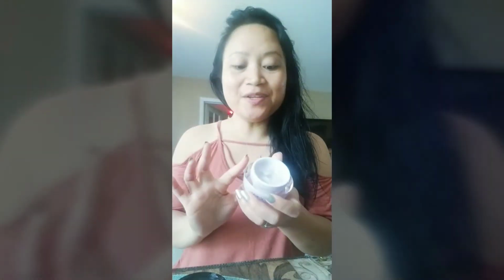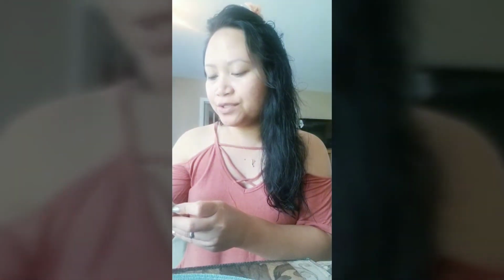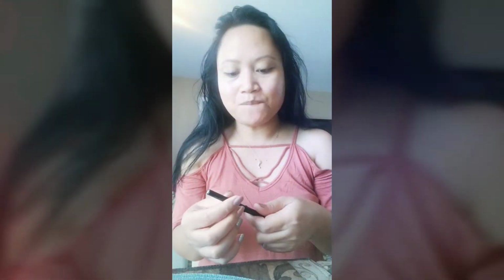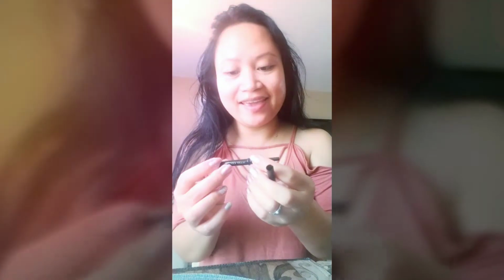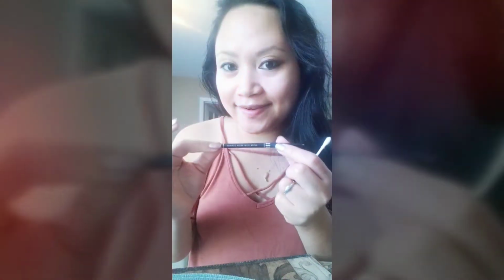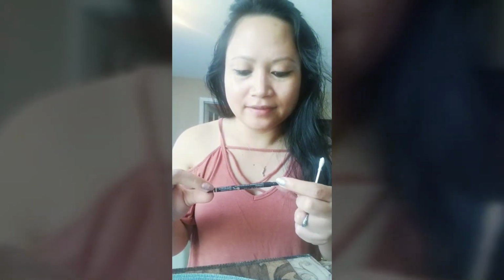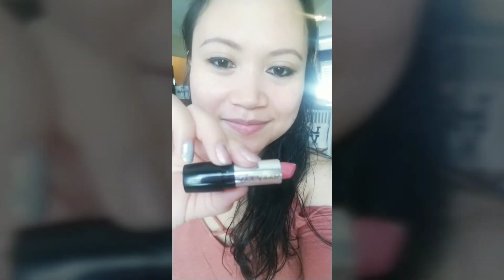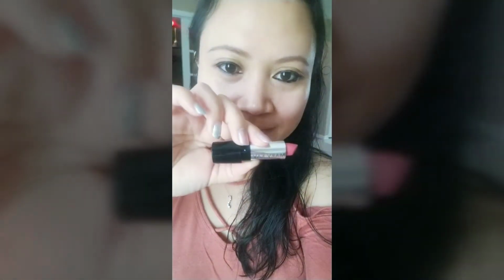Beauty 101 Tips: Oil free Hydrating Gel from Mary kay/ Kathyrine Morris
Created by Video Editor
Video Editor

lipstick: Raspberry Ice from Mary Kay
Eye liner from Mary Kay
Eye brows: Ultra Slim Brow Definer
Liquid foundation: Dream Urban Cover from Maybelline, Full coverage protective make-up sunscreen with SPF 50

Kathyrine Morris 😗😚😙